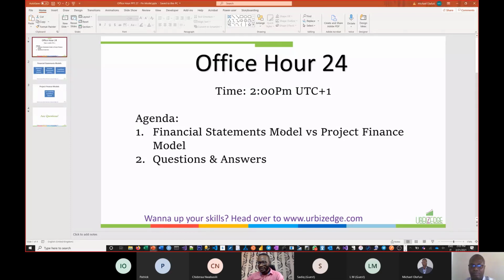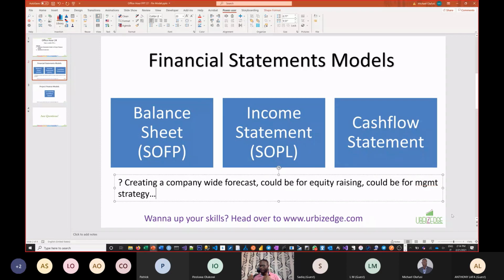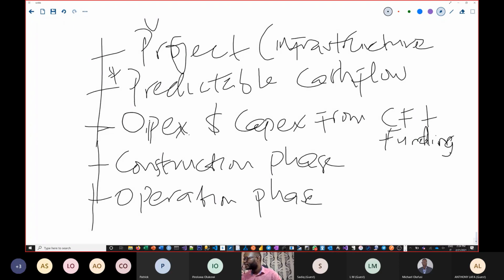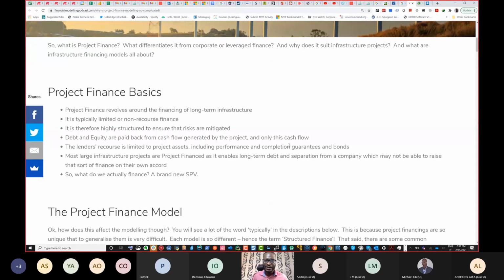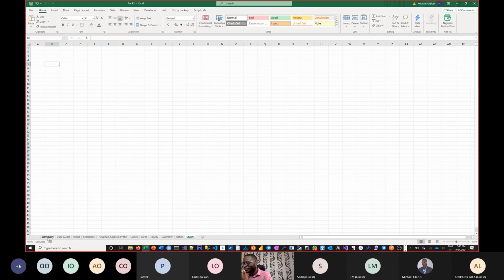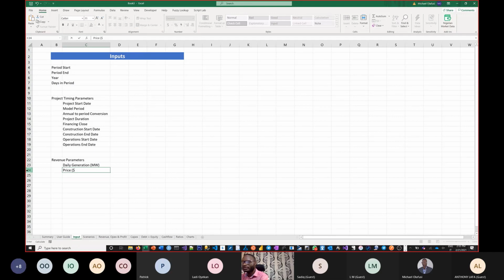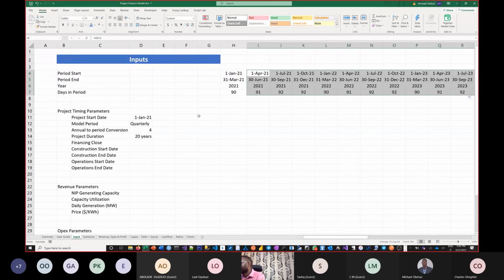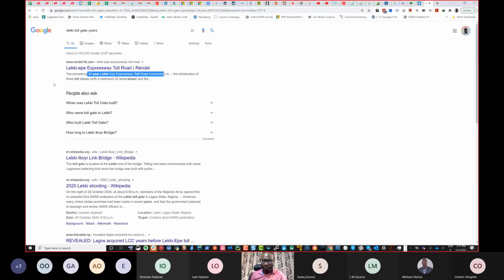Financial Modelling Office Hour 27: Financial Statements Model vs Project Finance Model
A very enlightening session on Financial Statements Model vs Project Finance Model. Especially what is unique to Project Finance models. A great watch!